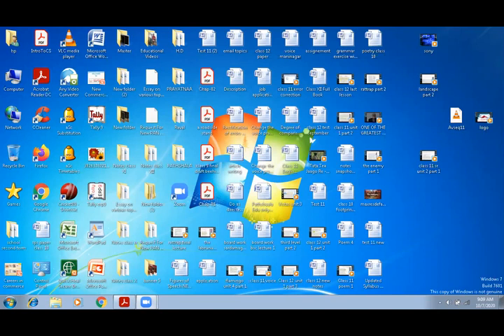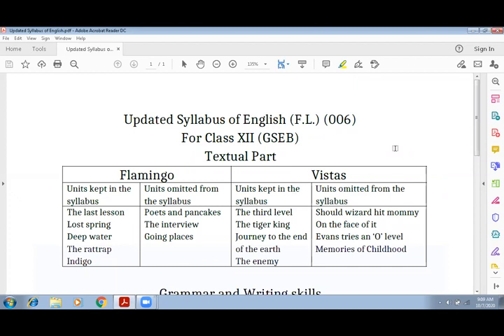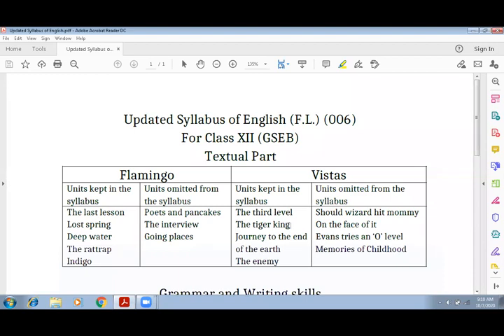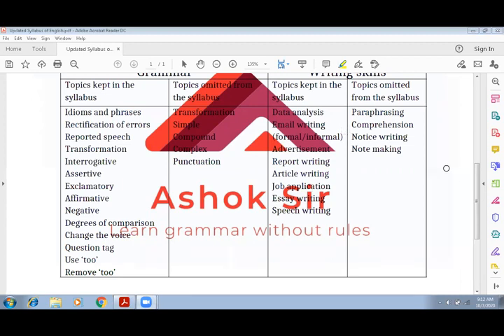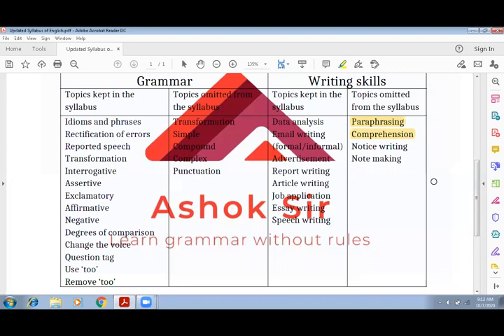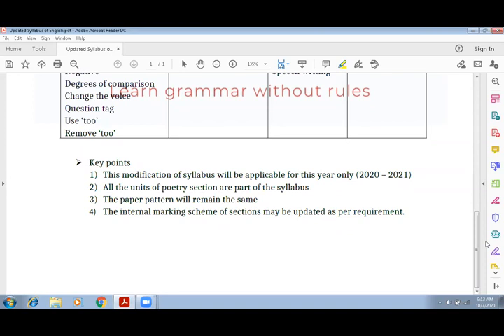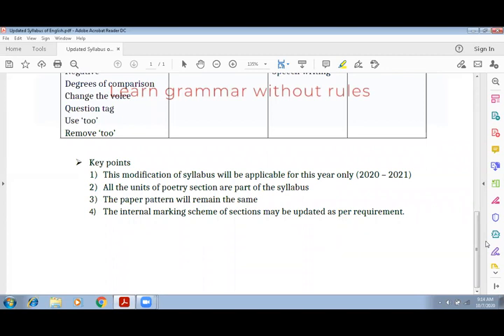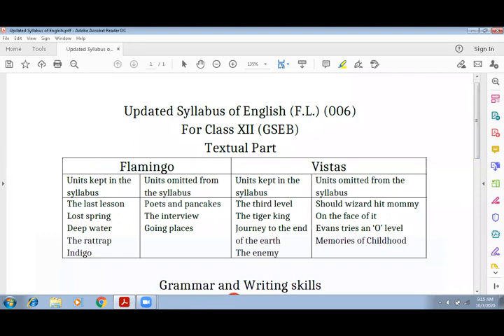Updated Syllabus of English Class XII (GSEB)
In this lecture Ashok sir has clarified all the doubts related to the updated syllabus of English (006) for class 12 GSEB